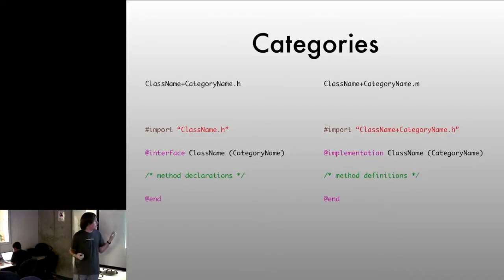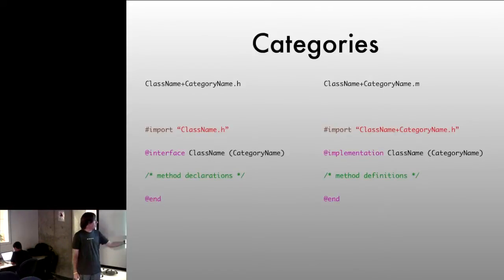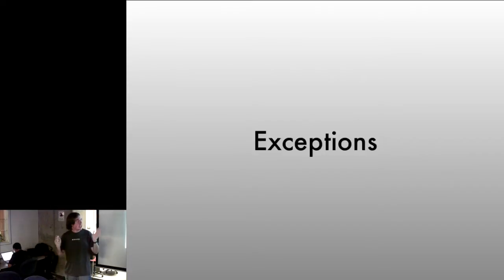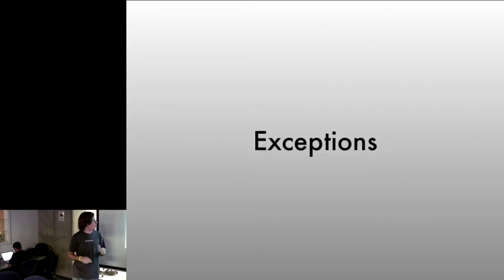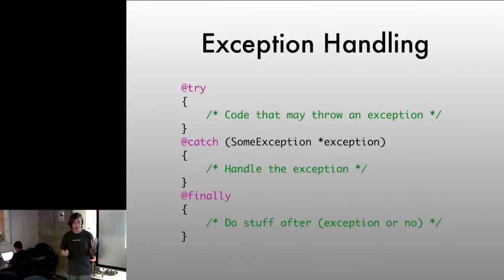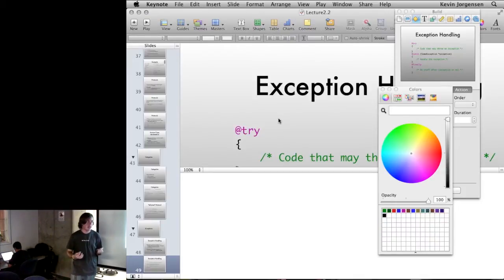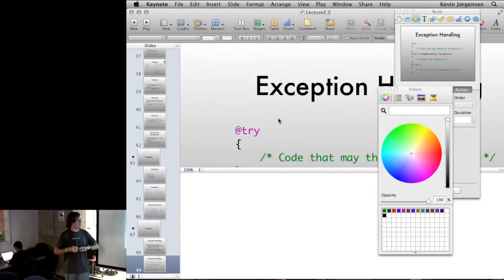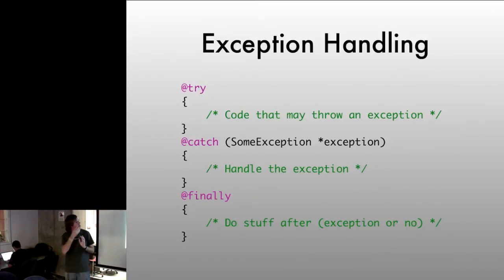MSDOSX Fall 2011 Lecture 02 (Part 4/4)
Introduction to the Objective-C language (lecture 2 of 2).